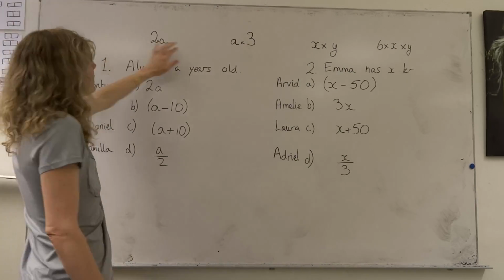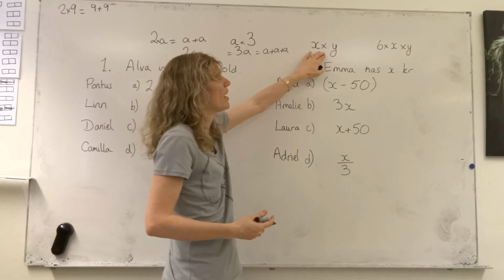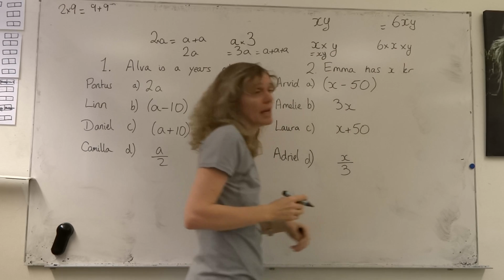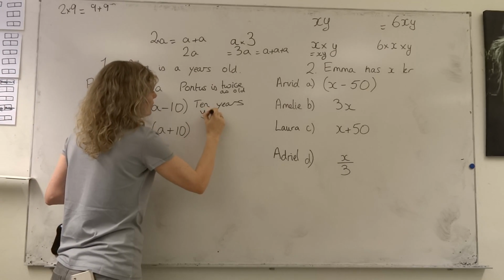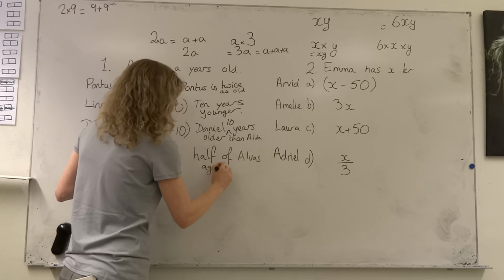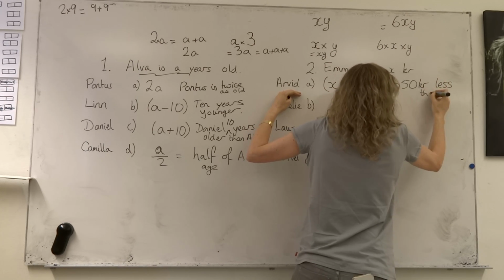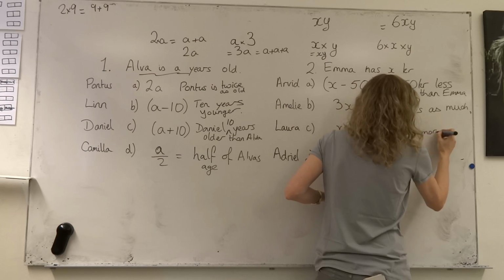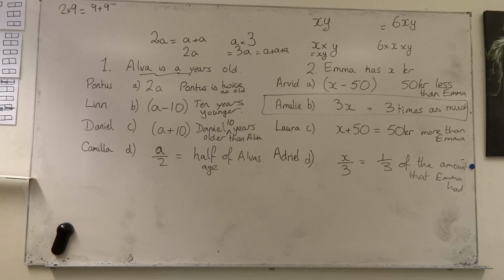Year 7 introduction to algebra, what is (x-50), 2a, a/3